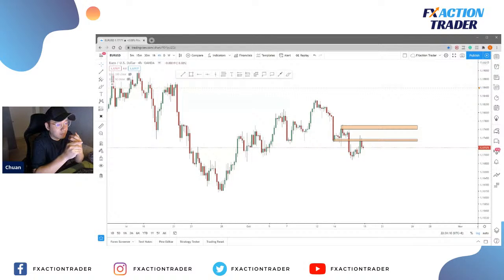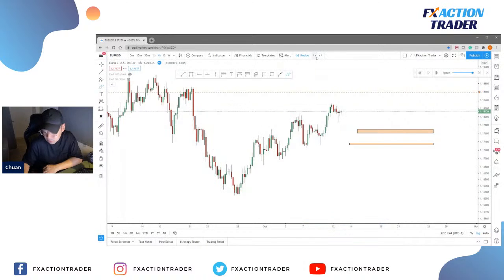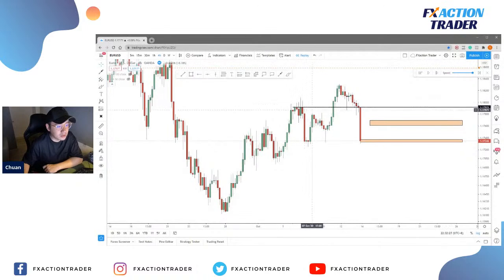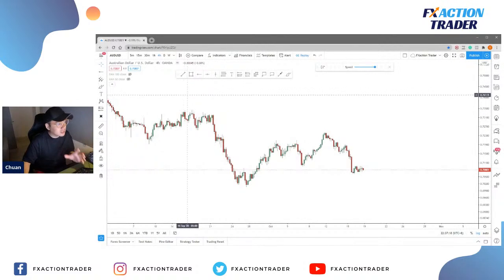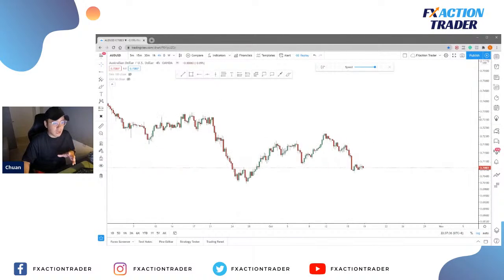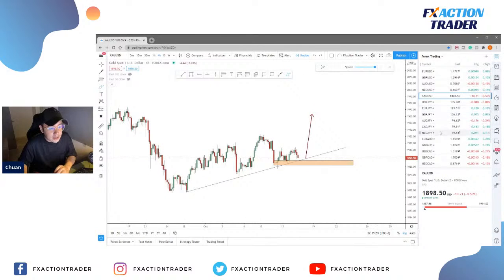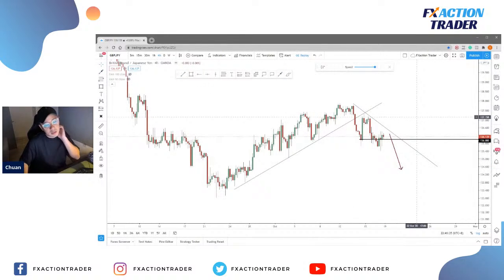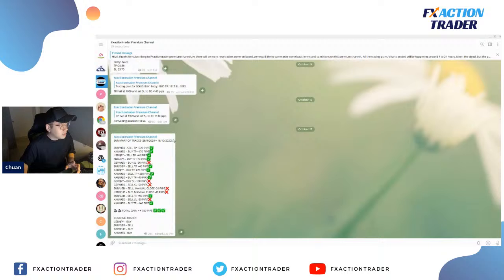Weekly Market Analysis